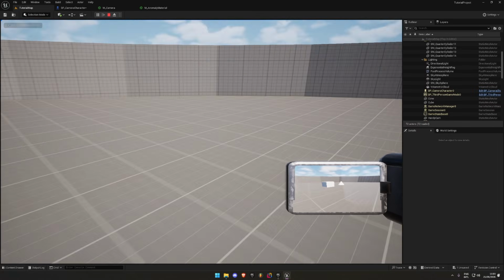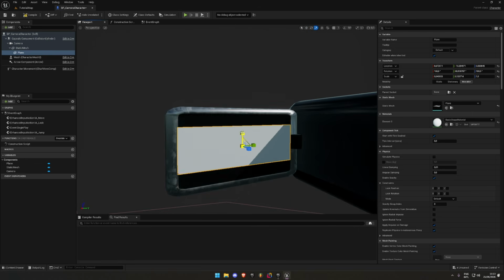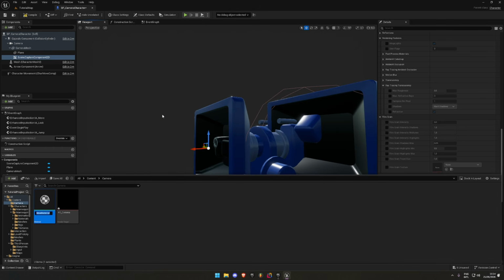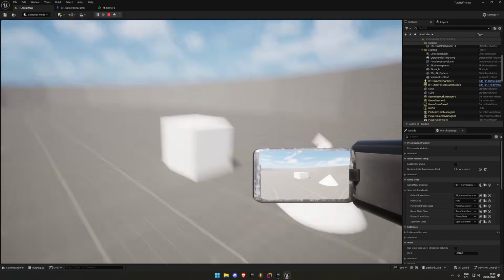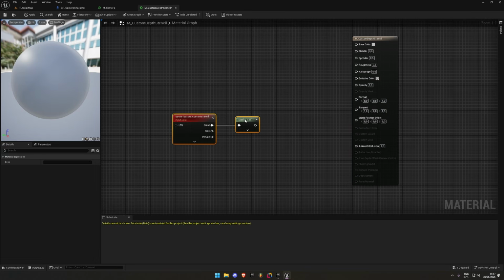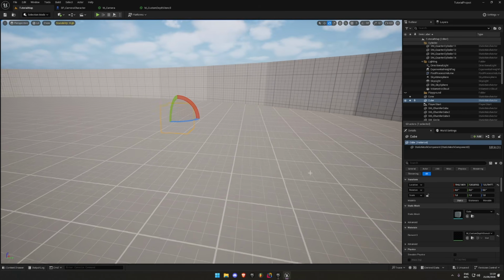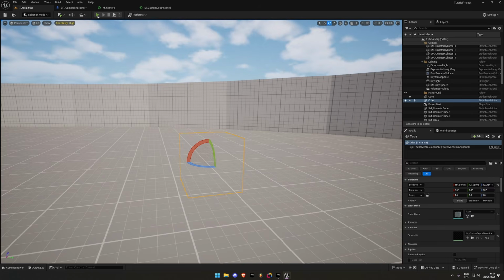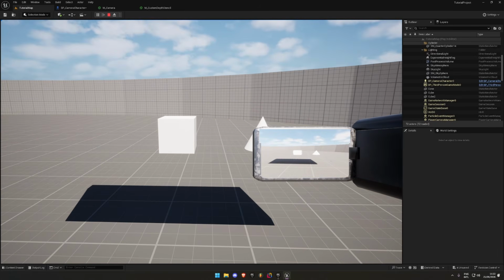UE5 Hidden Anomaly Camera System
Learn how to create a Hidden Anomaly Camera System in Unreal Engine 5.